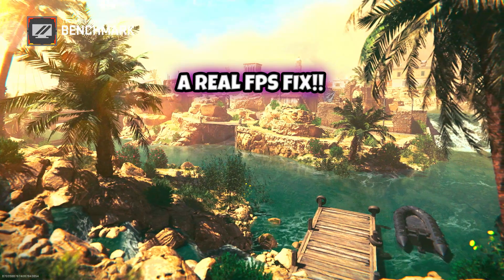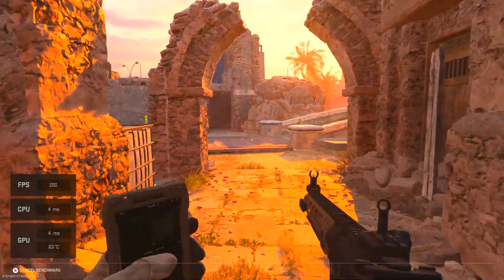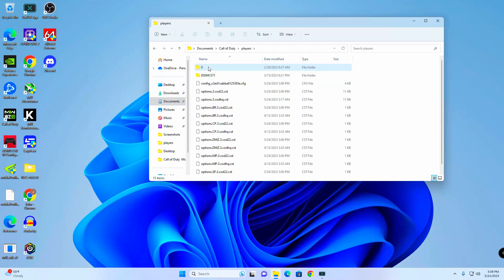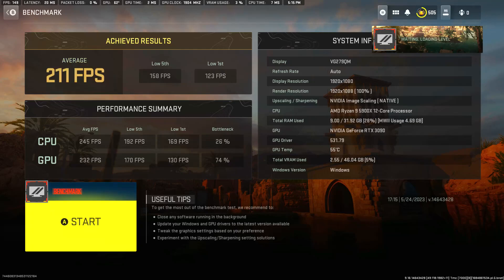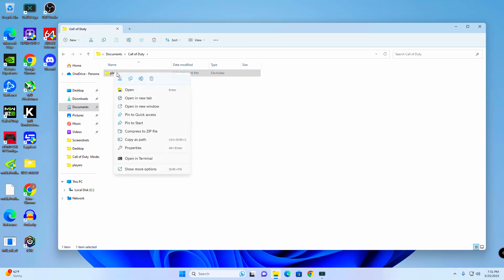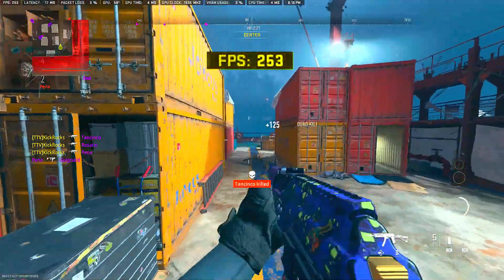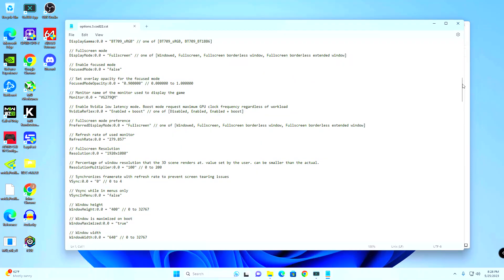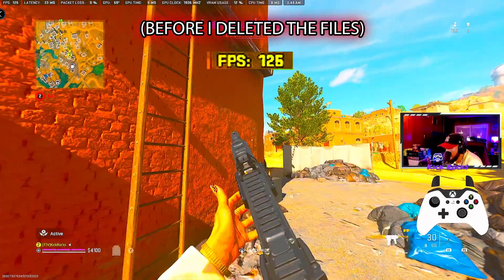A REAL Way To INCREASE FPS SIGNIFICANTLY In Warzone 2 (MASSIVE RESPONSIVENESS INCREASE) TRY NOW!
In this video I show you how to increase Frames Per Second and overall responsiveness in Warzone 2.0 and Modern Warfare 2!! Players have seen moderate to massive changes in over all game performance. I show you how to fix certain files in Warzone 2 to make the game run much smoother. I also show you how to access hidden warzone 2 config file settings.

Couple Nights A Week

for more WARZONE CONTENT!!